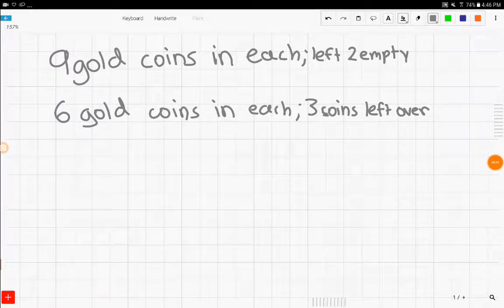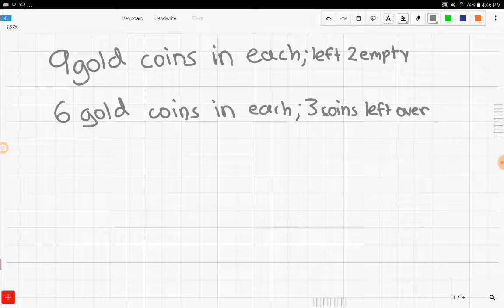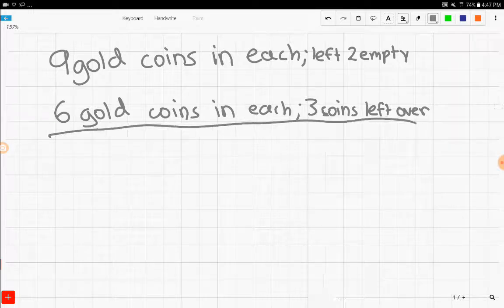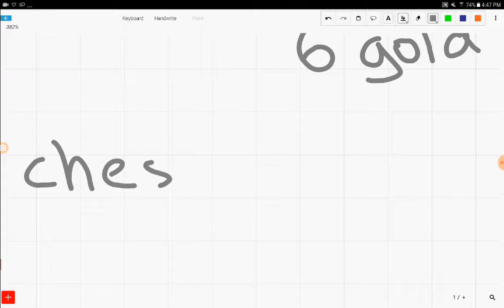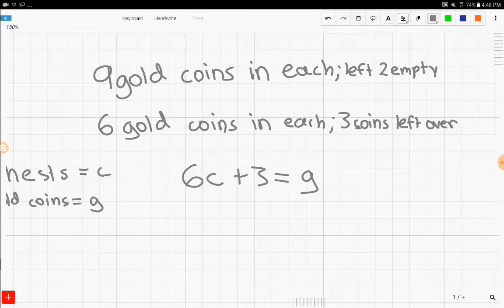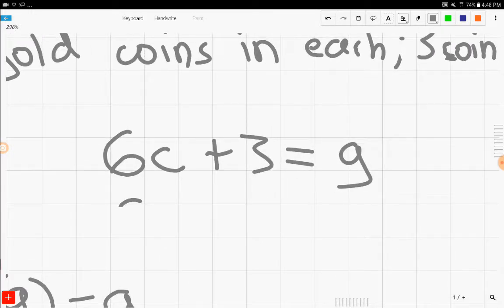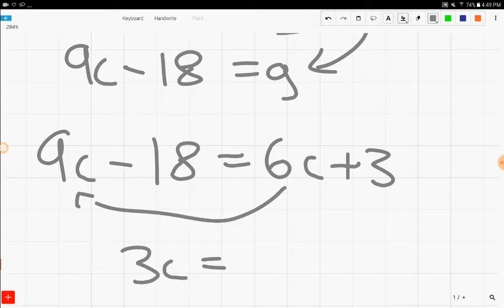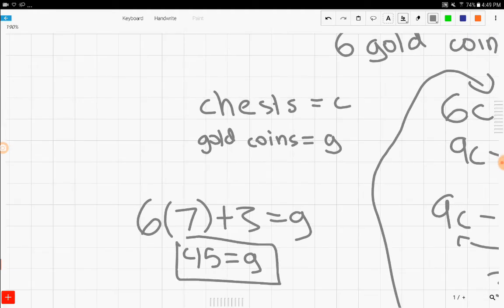AMC 8 2017 #17 Problem and Solution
In this video I will show you how to solve the AMC 8 2017 problem 17. :)